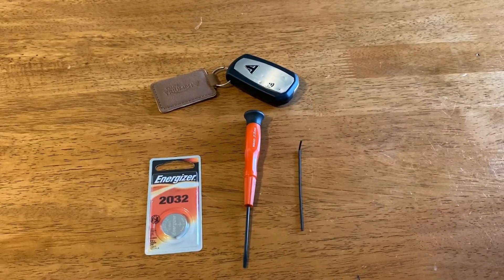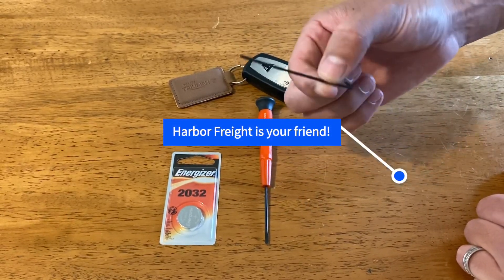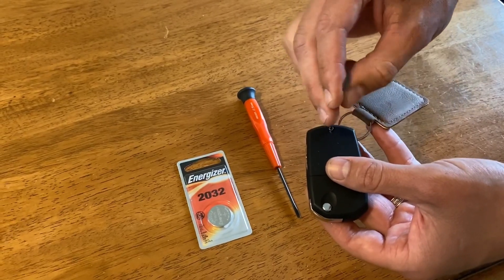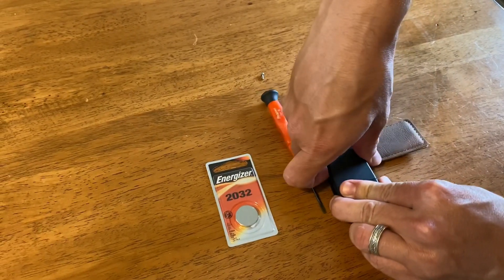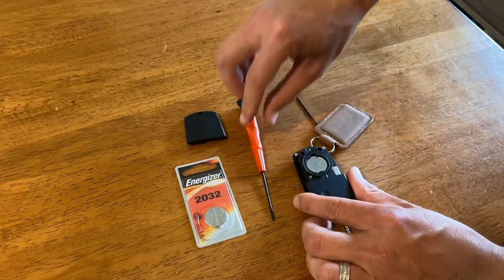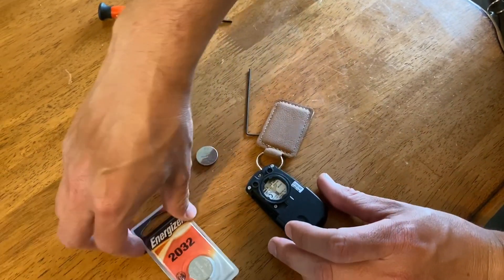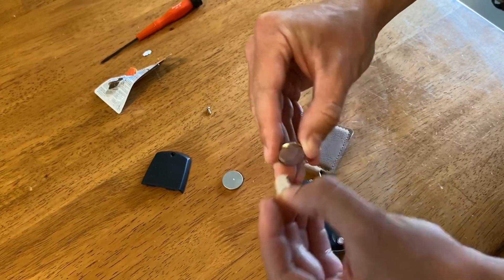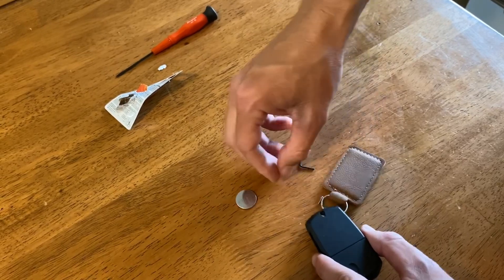Triumph motorcycle keyless FOB battery replacement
Quick and easy tutorial on how to replace your key fob battery.

**Allen key needed is 1.5MM**

Avoid the stores, order items online:

2032 Battery

Screw driver

Allen set